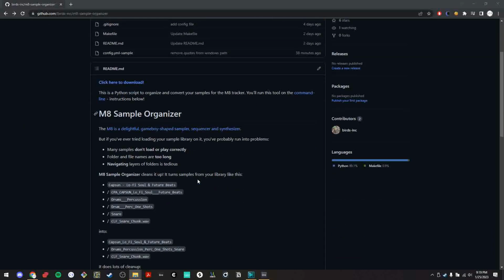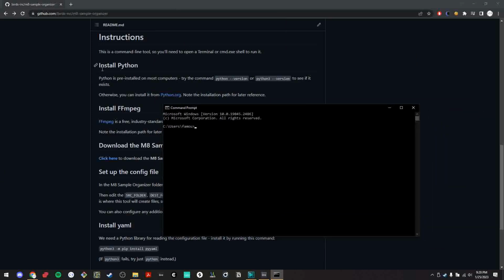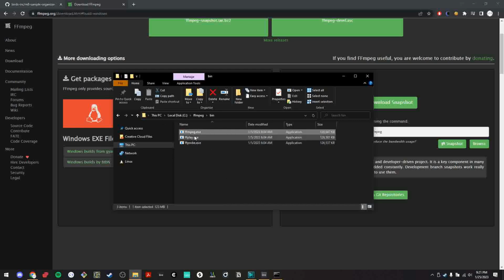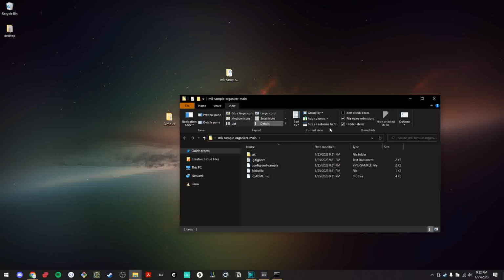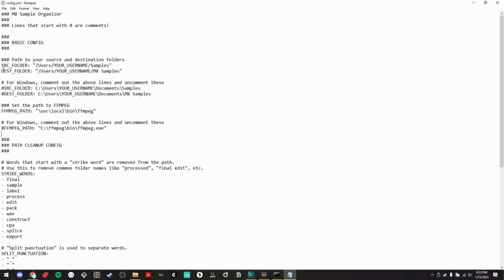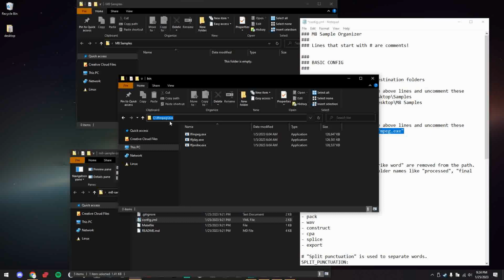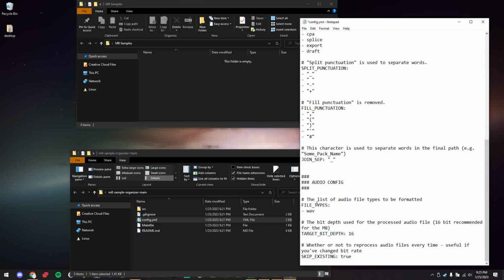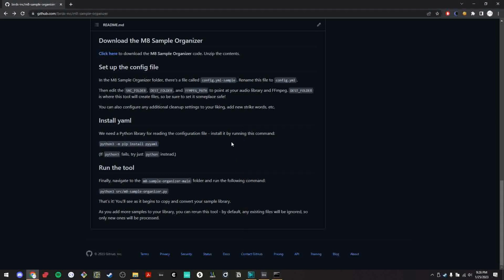M8 Sample Organizer - How To Guide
Do you own an M8 Tracker, but are having trouble loading your samples onto it?

I made a tool that makes it easier.  This video shows how to use it.